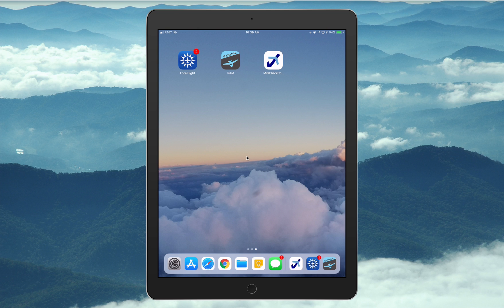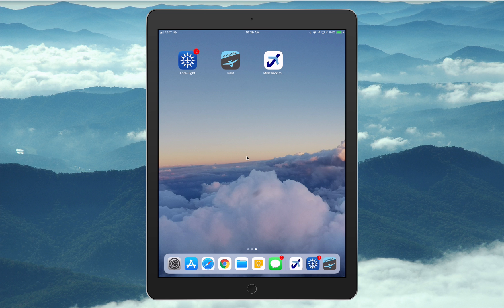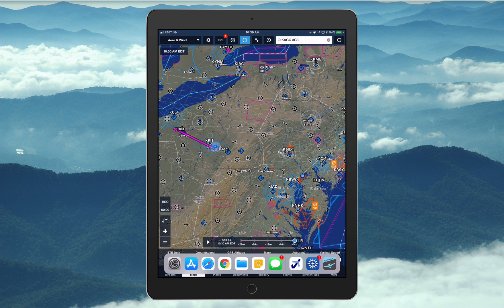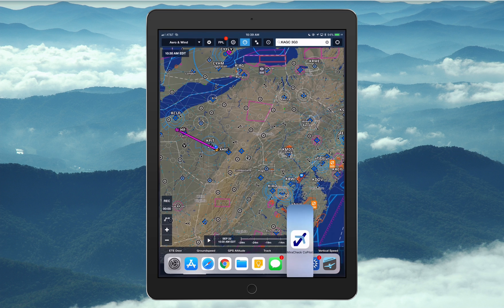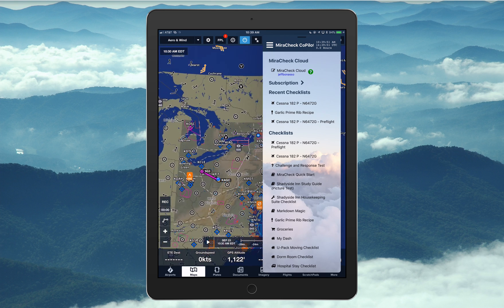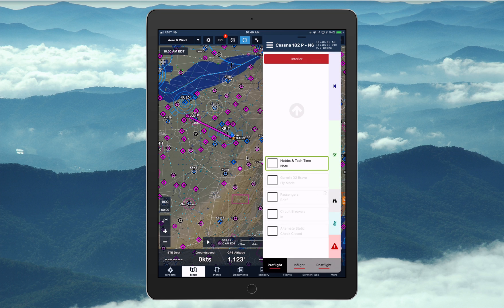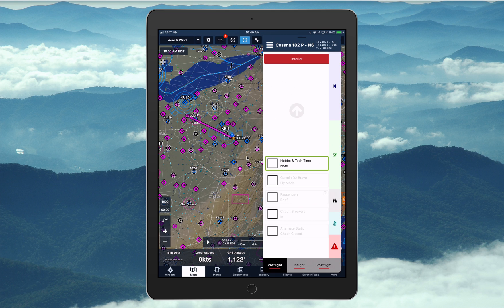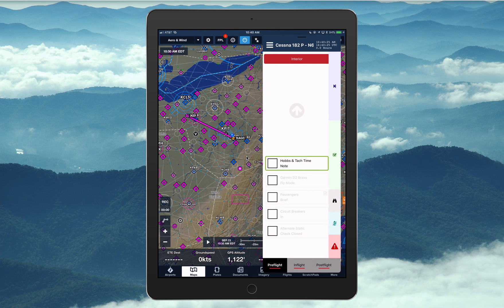MiraCheck - iOS 11 Multitasking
Demonstrates the great new multitasking capabilities built into iOS 11. MiraCheck was designed to specifically take advantage of these capabilities.